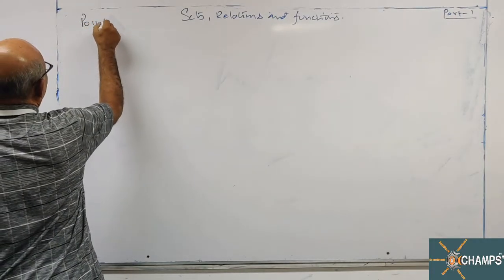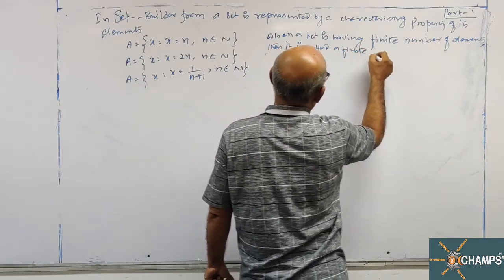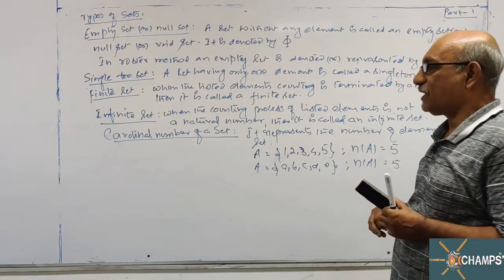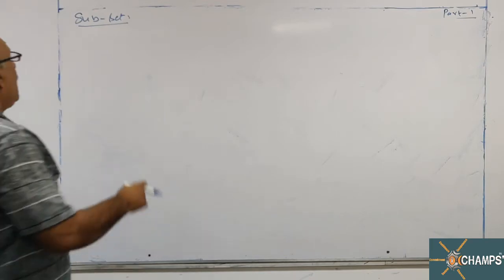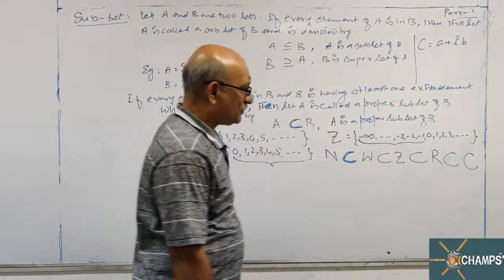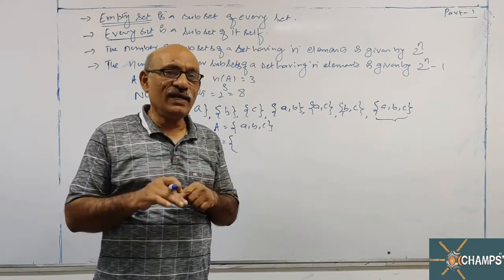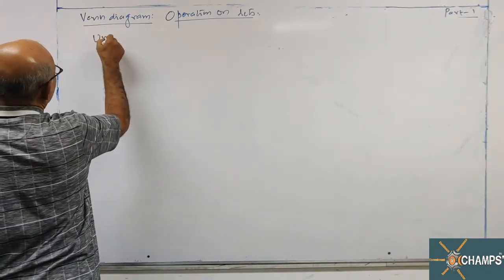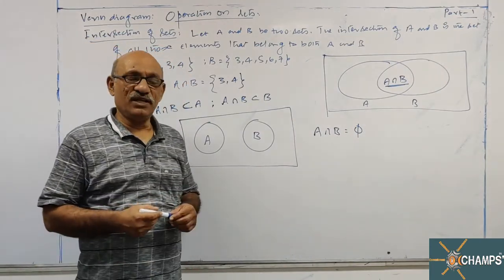CHAMPS QA CHP 07 SETS, FUNCTIONS & RELATIONS CLASS 01